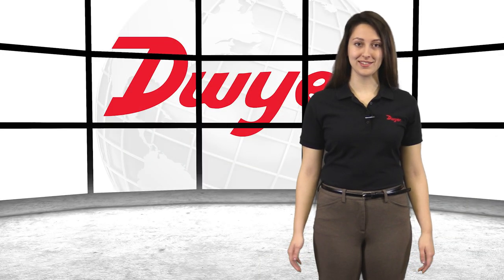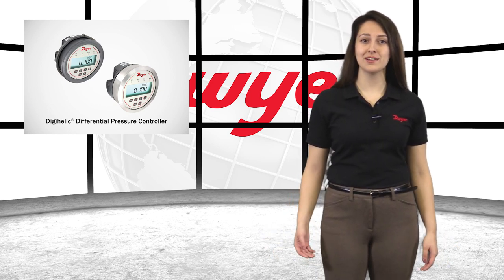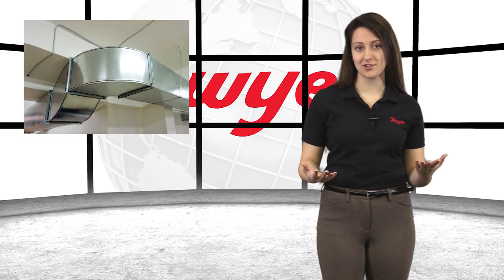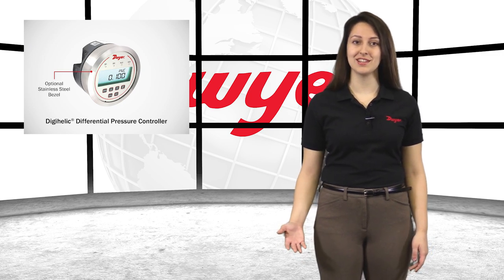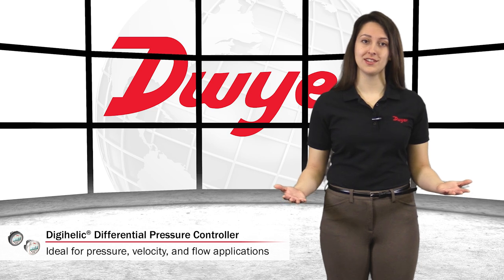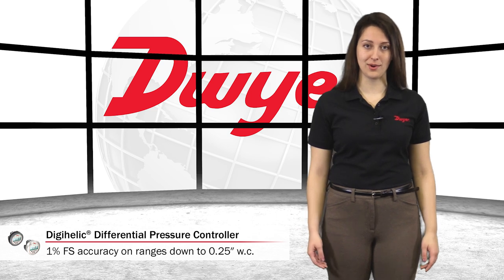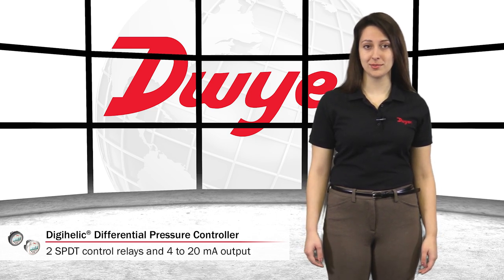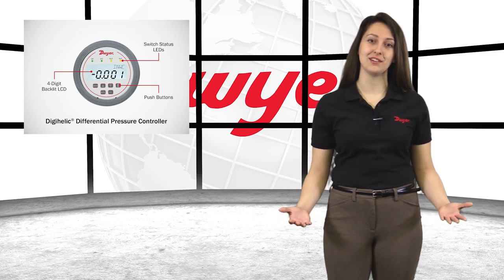Digihelic® Differential Pressure Controller | Series DH3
The Series DH3 Digihelic® Differential Pressure Controller is a 3-in-1 instrument possessing a digital display gage, control relay switches, and a transmitter with current output all packed in the popular Photohelic® gage style housing. Combining these 3 features allows the reduction of several instruments with one product, saving inventory, installation time and money. The Digihelic® controller is the ideal instrument for pressure, velocity and flow applications, achieving a 1% full scale accuracy on ranges down to the extremely low 0.25" w.c. to 2.5" w.c. full scale. Ranges of 5" w.c. and greater maintain 0.5% F.S. accuracy. Bi-directional ranges are also available.